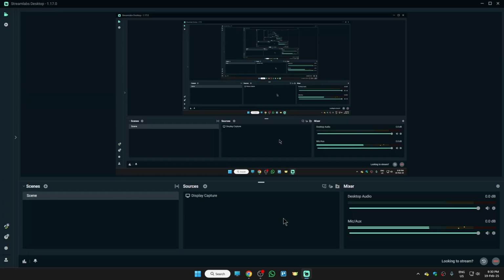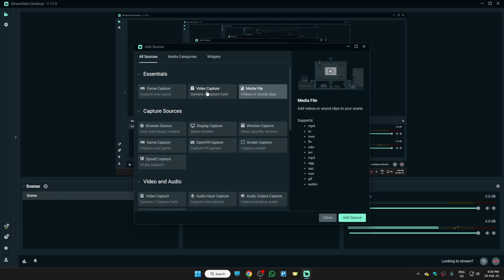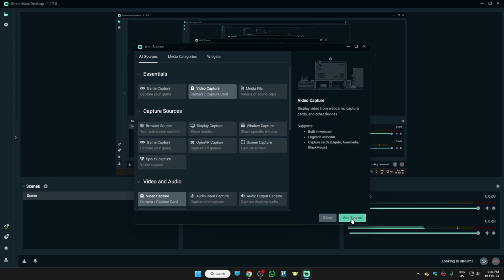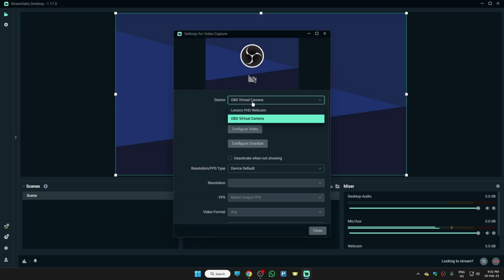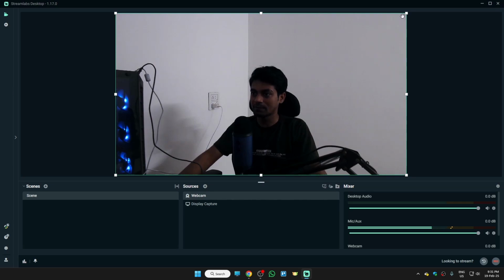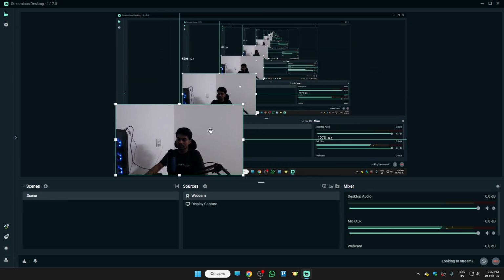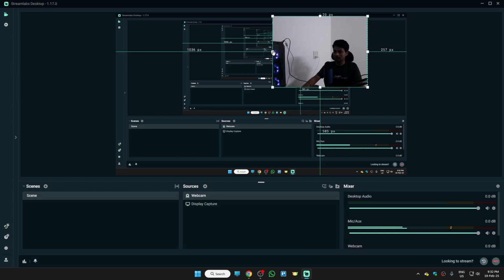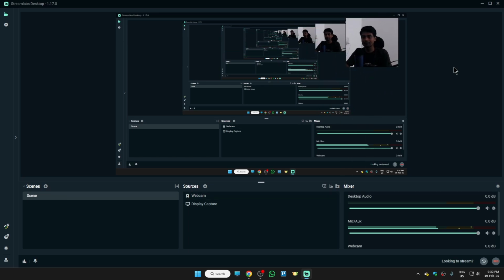How to Add Webcam to Streamlabs OBS (Step By Step)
how to add webcam to streamlabs obs

Learn how to set up and add a webcam to Streamlabs OBS with this step-by-step guide! This tutorial will show you how to configure your webcam settings, adjust video properties, and position your webcam overlay for the best streaming experience. Follow these steps to enhance your live streams with a webcam.